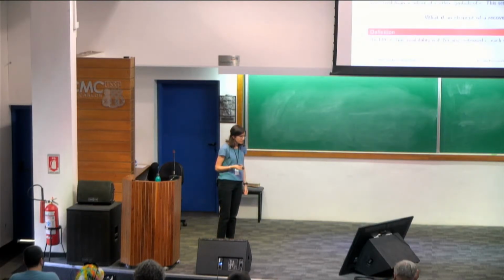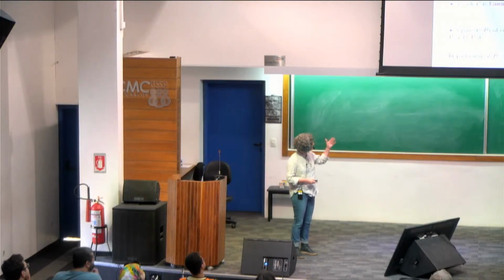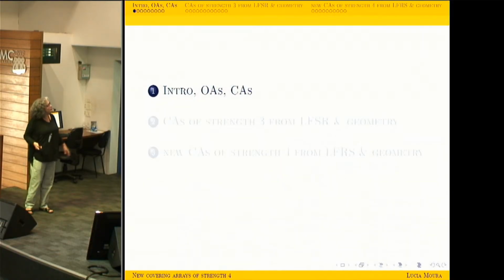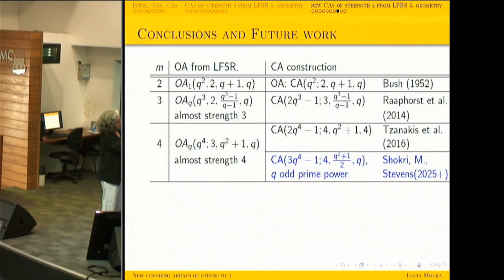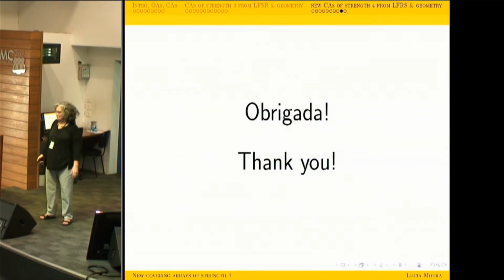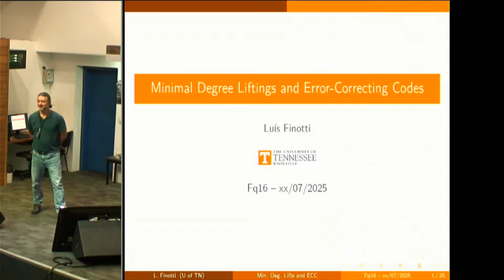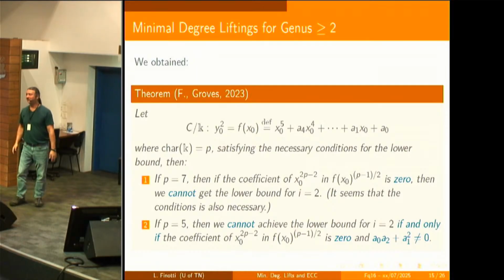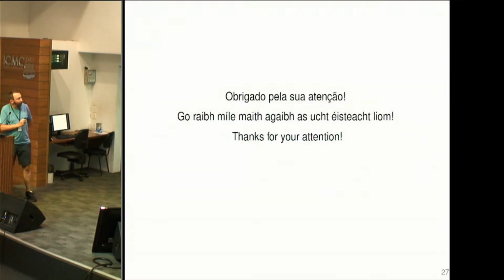Fq16 Conference 2025 – Talk Day 2 Afternoon – Auditorium